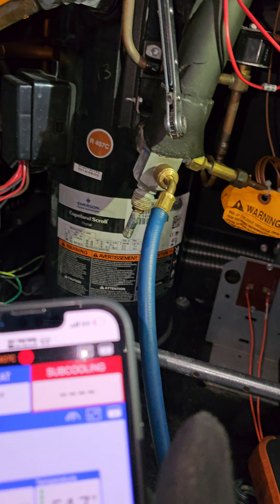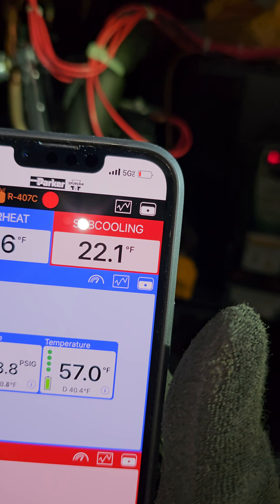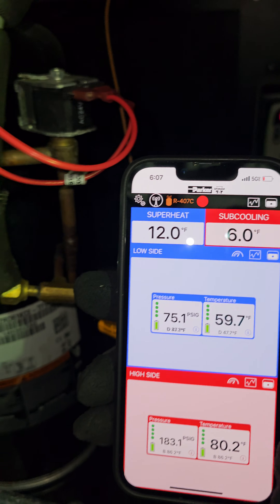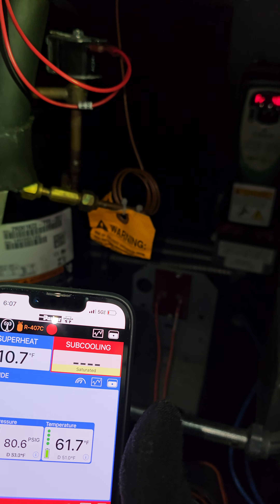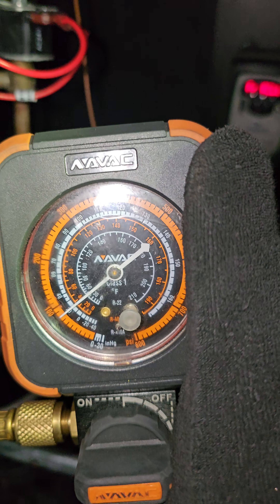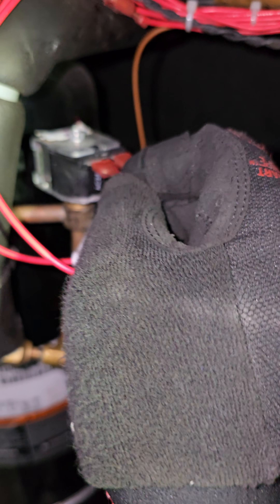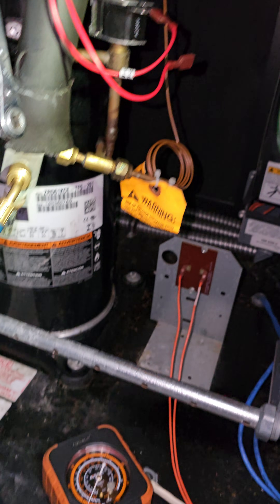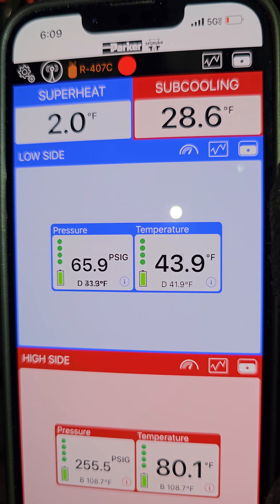ADDING | CHECKING REFRIGERANT | SYSTEM WITH DIGITAL SCROLL COMPRESSOR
how TO check / add refrigerant to a hvac system with a digital compressor, Copeland digital scroll , Copeland digital scroll solenoid valve operation